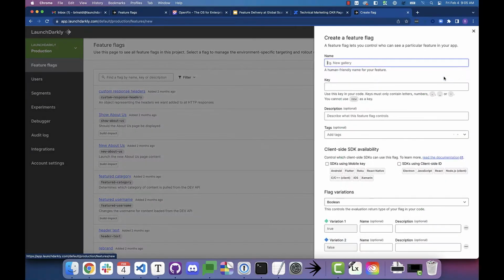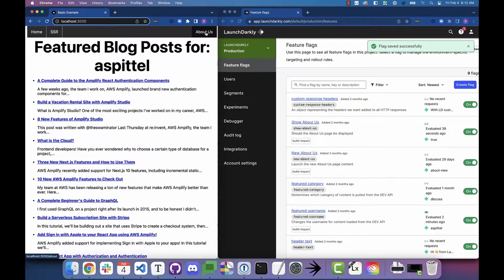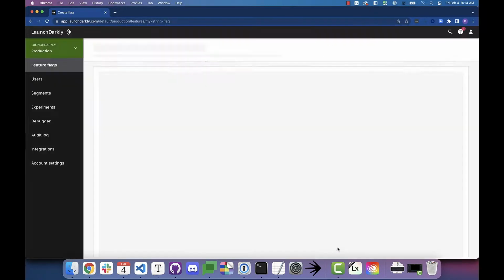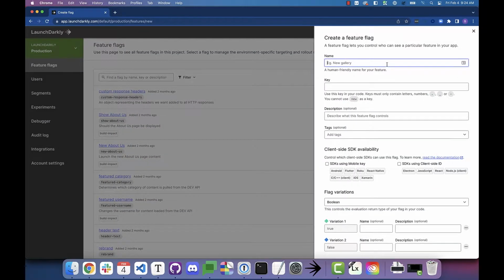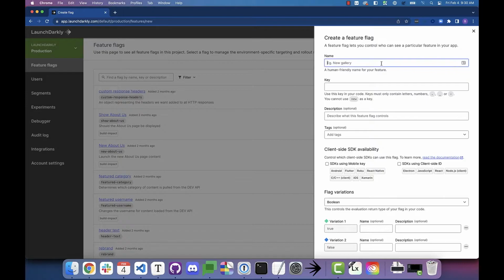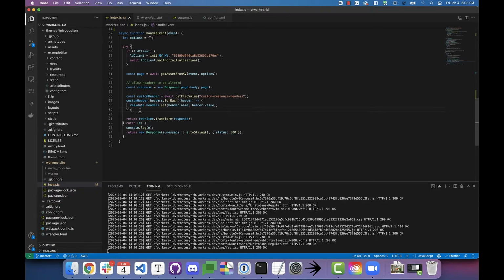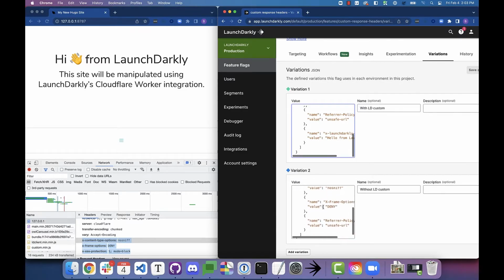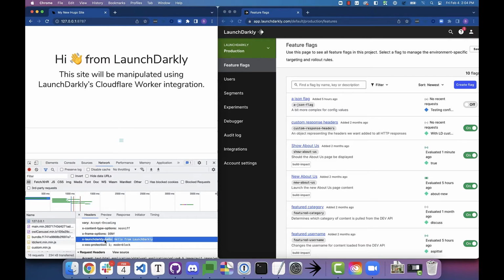Feature flags available on LaunchDarkly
Not all feature flags have to be boolean. LaunchDarkly supports four different types of flags: boolean, string, number and JSON. In this video, Brian Rinaldi explores how to create each of these types within LaunchDarkly, how to consume them and what each of them is useful for.